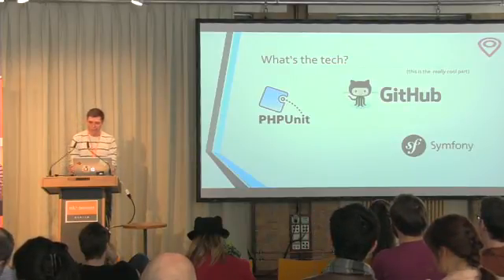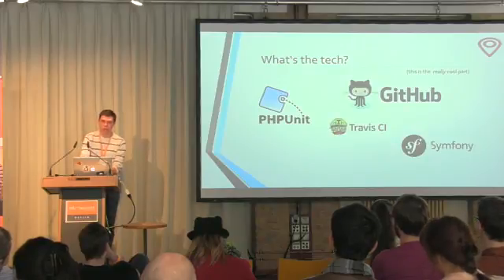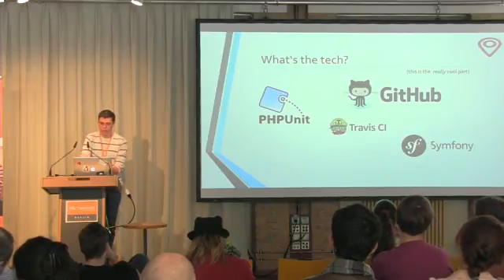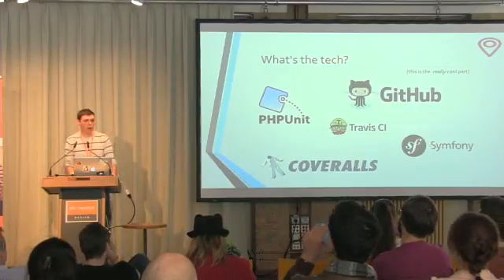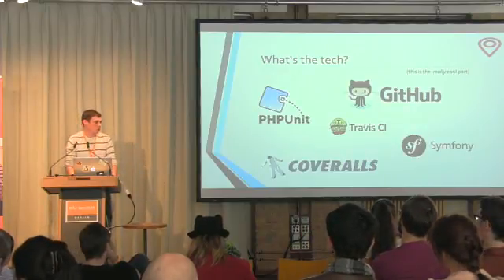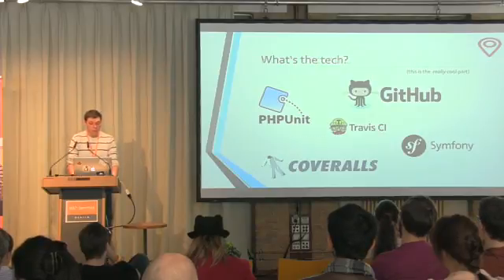FreeGeo API: What, Why & How - OpenTechSummit 2016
Zac Brown (FreeGeo API)
Explore the way the FreeGeo API uses the freely available, and open geospatial data provided by the OSM project to accomplish a free (and, of course, also open) production ready interface that lets developers perform geospatial calculations, geocoding and more!
About Zac Brown:
Zac has learned his first two development languages at age 9 when he became curious about computers. Now, at age 21, he builds scalable web based applications for a company in Berlin. Zac uses his knowledge, experience, and desire to learn as a tool to excite engineers about the crucial role open technologies play in shaping the future of the computing industry.